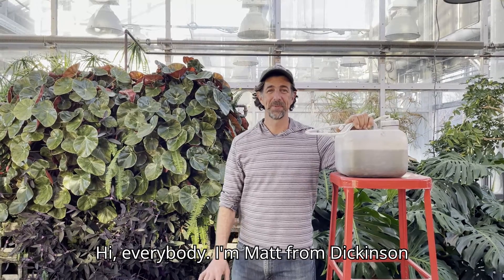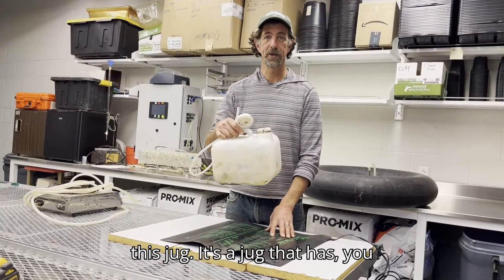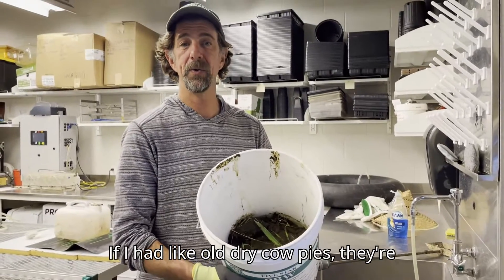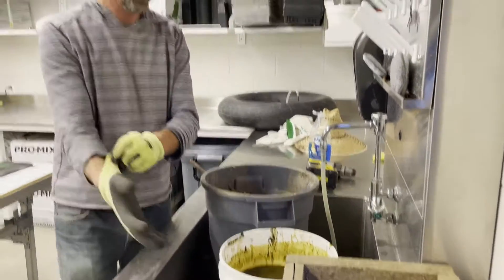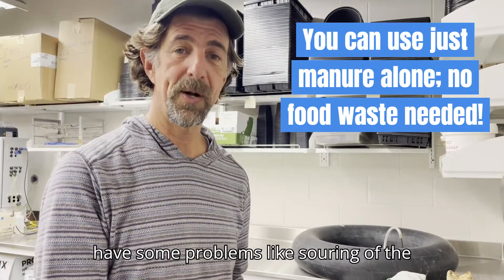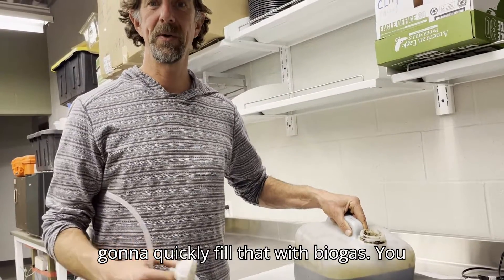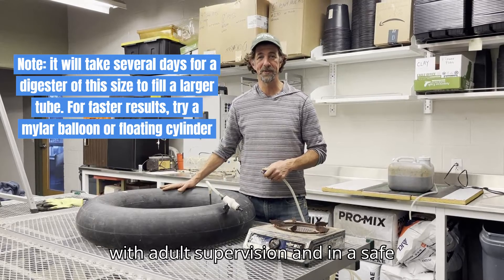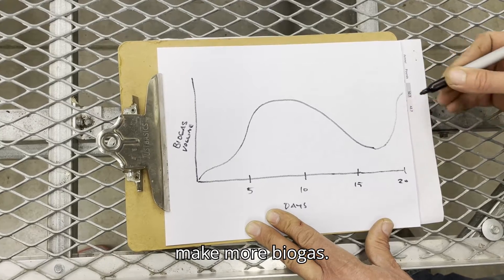Building a Small Batch Biodigester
Learn how to make your own small batch biodigester! You can make renewable energy (biogas) at home with just a few materials.